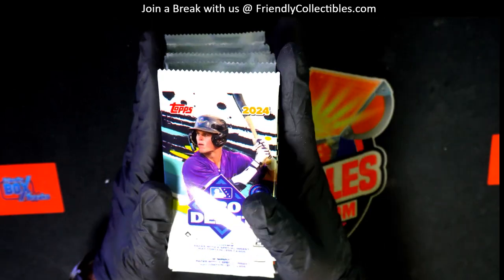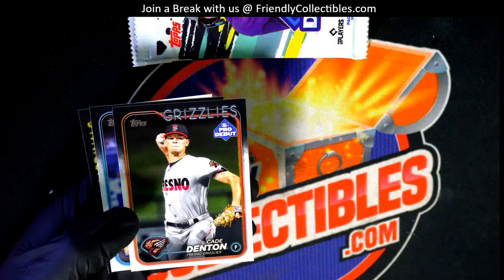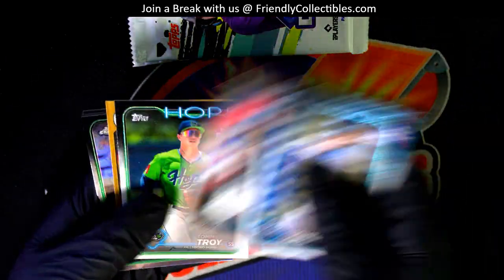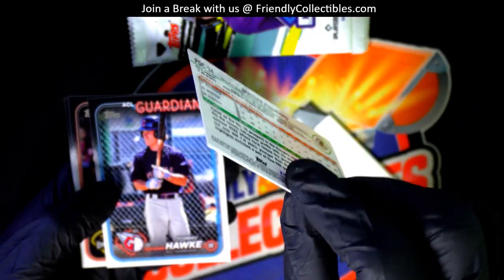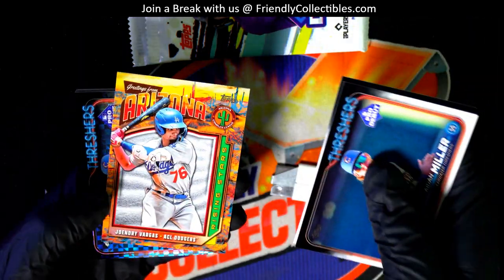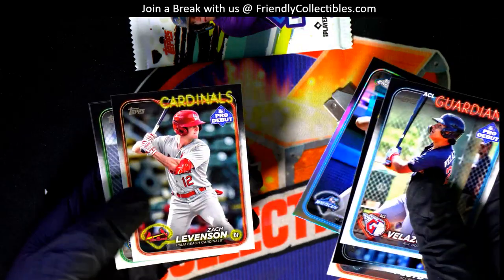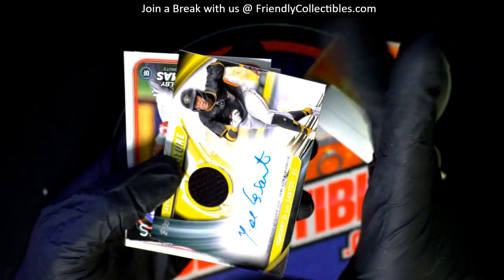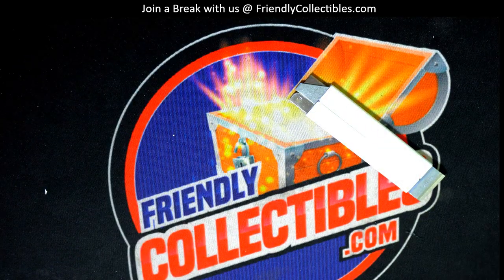2024 Topps Pro Debut Baseball Hobby FRESH BOX FOR PACK RIPS!